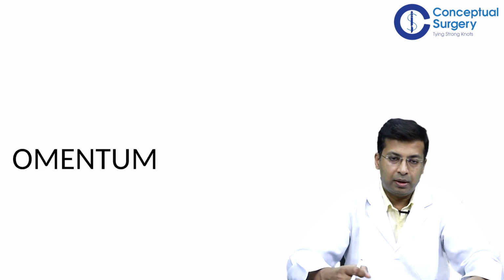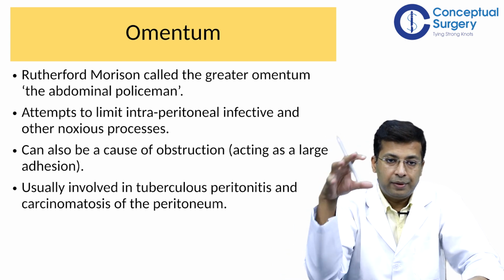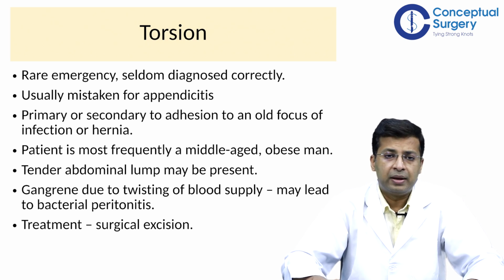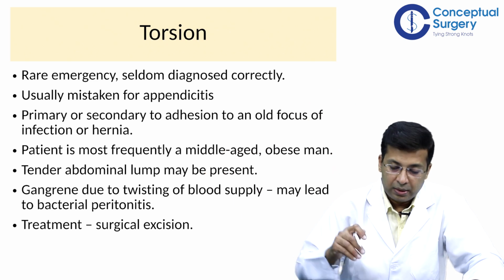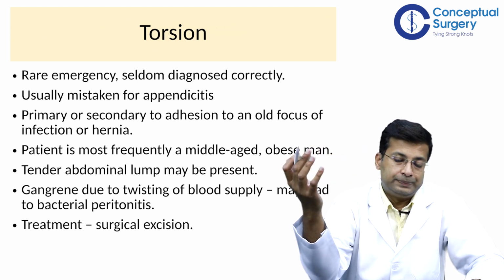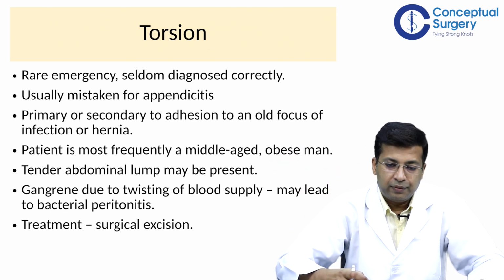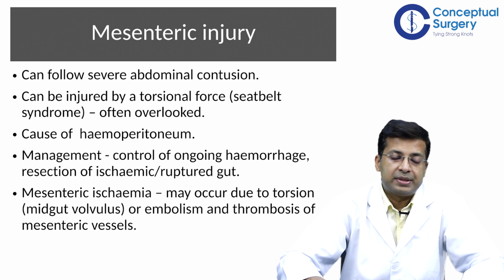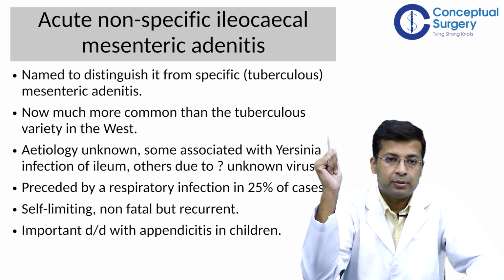Diseases of Mesentery & Omentum | Prof. Dr. Anubhav Vindal | Surgery Residency | Conceptual Surgery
Understanding the mesentery and omentum is crucial for every surgeon, especially during emergency abdominal surgeries. In this session, Prof. Dr. Anubhav Vindal (MAMC) explains their anatomy, functions, and pathological conditions, covering key surgical concepts relevant to residents and practicing surgeons.

🔹 Topics Covered:
✅ Omentum: The Abdominal Policeman – Role in infection control, adhesions, and obstruction
✅ Torsion of Omentum – Rare but critical emergency, often mistaken for acute appendicitis
✅ Mesenteric Injuries – Common in blunt & penetrating trauma, management strategies explained
✅ Mesenteric Adenitis – Differentiating tuberculous vs. nonspecific causes

🎯 Must-watch for Surgery Residents & NEET SS aspirants!

Don't Wait!